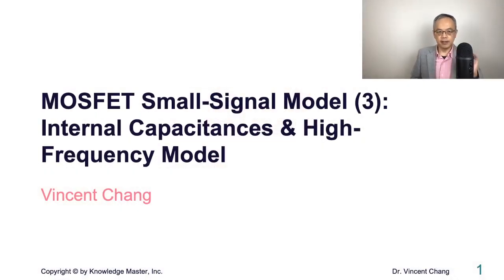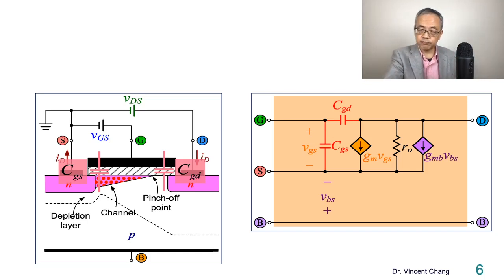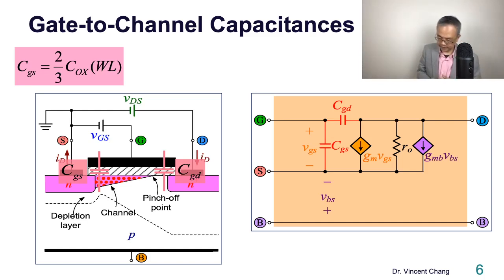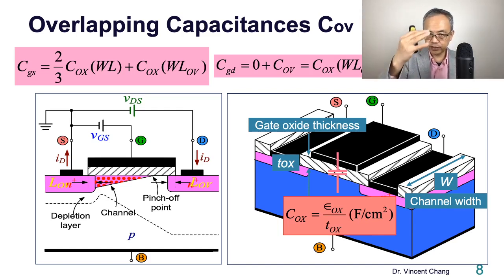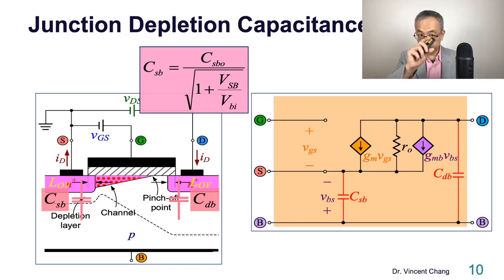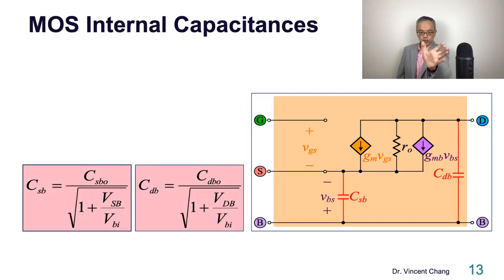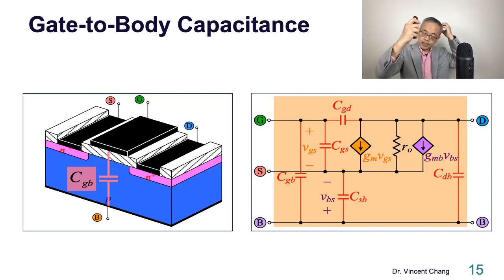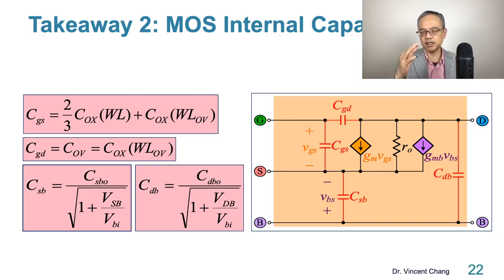MOSFET Small-Signal Model (3): Internal Capacitances & High-Frequency Model